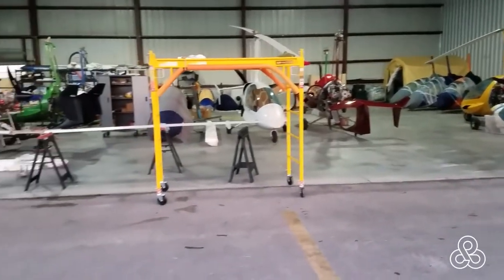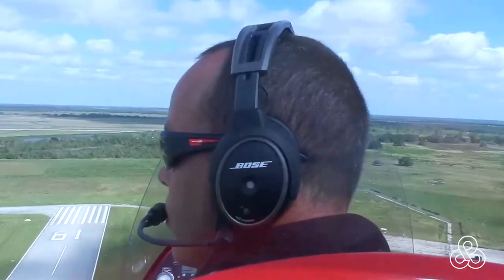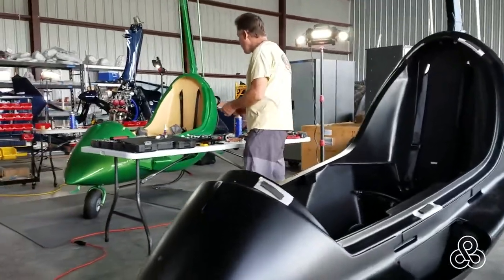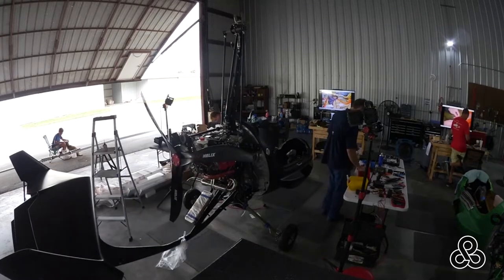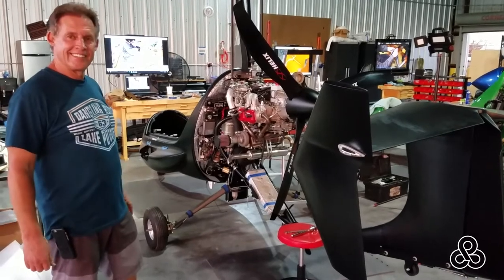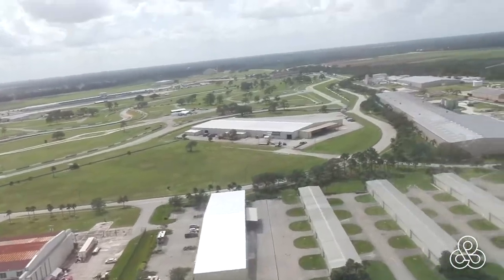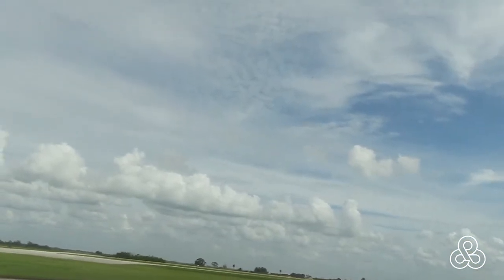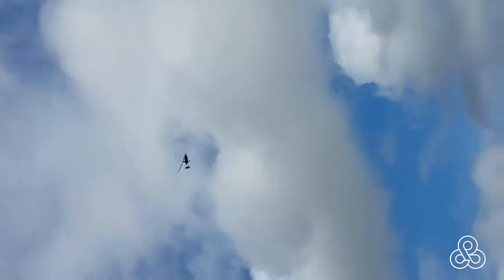Building an Autogyro, not the typical Florida vacation-eS1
I travel to Sunny (and rainy) Florida to help a friend build an ELA Eclipse autogyro. This video shows a little of the build, some autogyro flying and even some Sebring auto racing.  Sebring is host to the famous 12 hours endurance race and home to Chris Lord the “Gyroplane Guy” Interested in buying an autogyro or flight training? Visit (gyroplaneguy.com)

Also, in the video is a brief visit from Ryan Rankin of Youtube/Ryanflies. For more video of the ELA Eclipse autogyro and Chris lord see Ryan's video